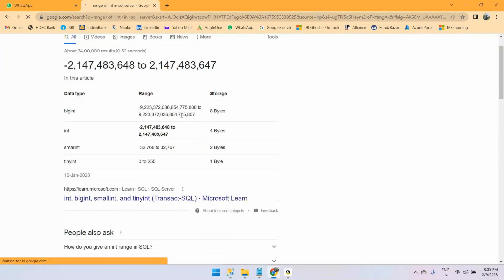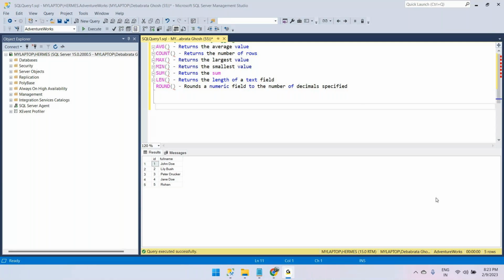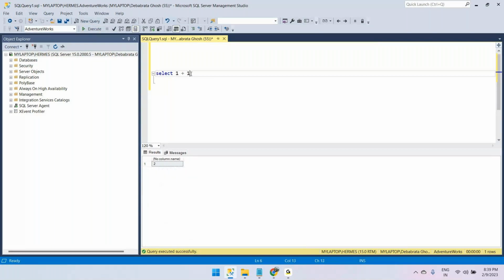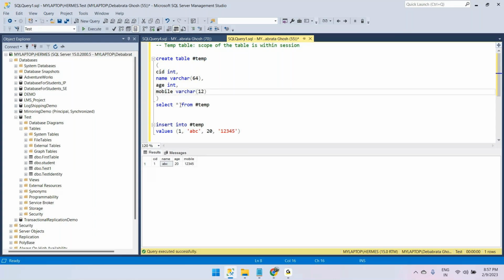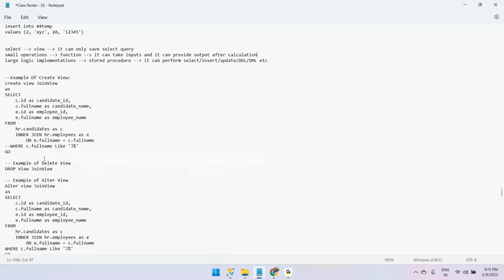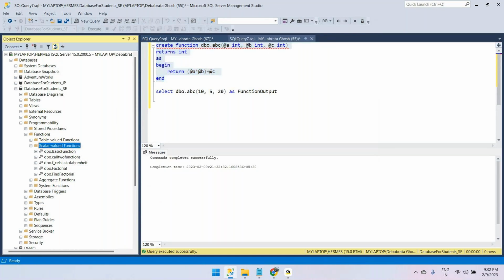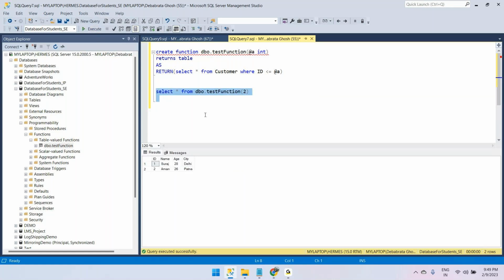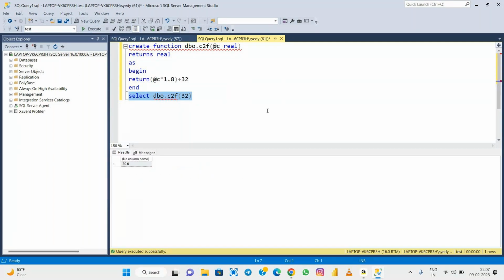SQL Session 12